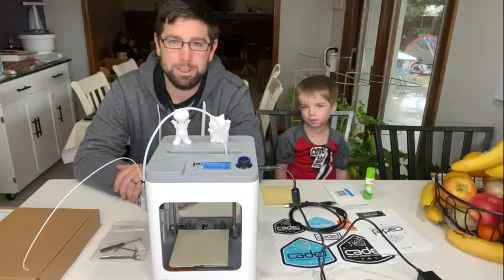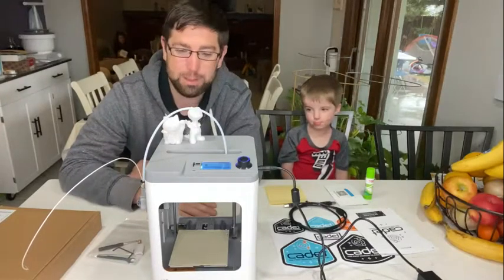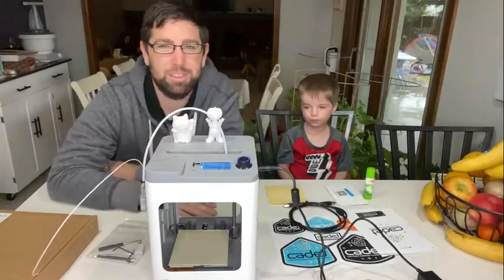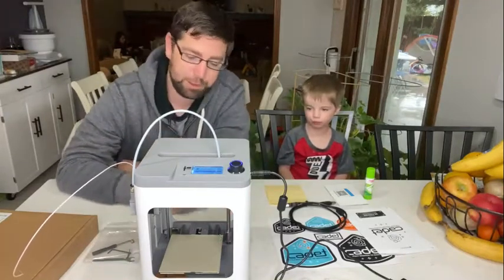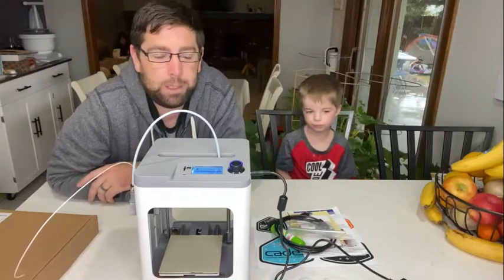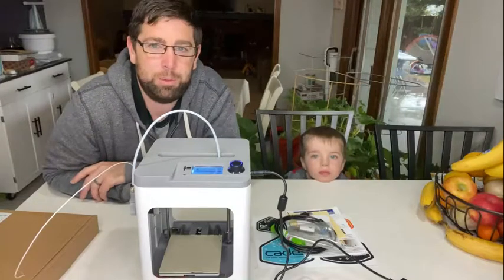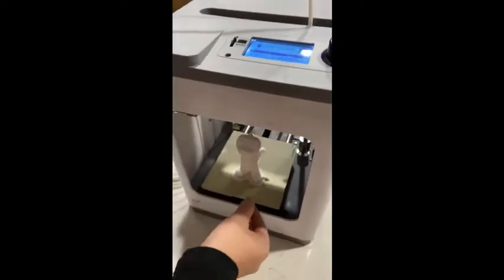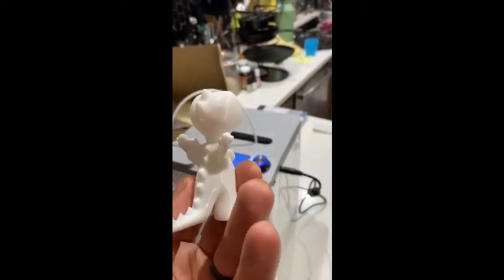MP Cadet 3D Printer Review - Best 3D Printer for Kids!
Forrest Clark and some helpers review the MP Cadet. The MP Cadet is a 3D printer from Monoprice built and designed for kids and beginning 3D printer enthusiasts.